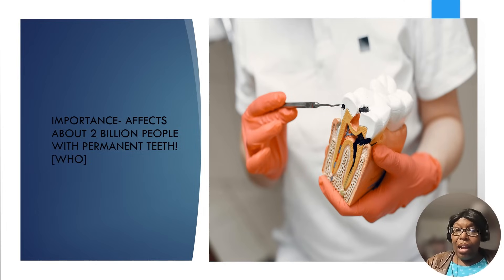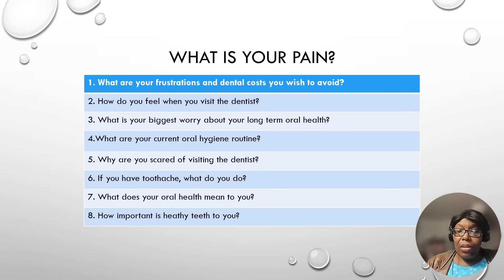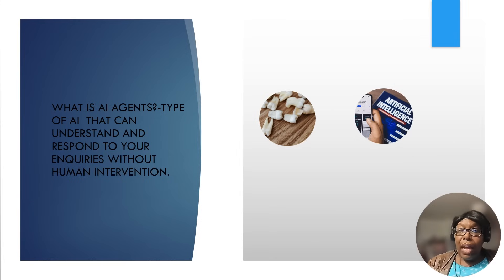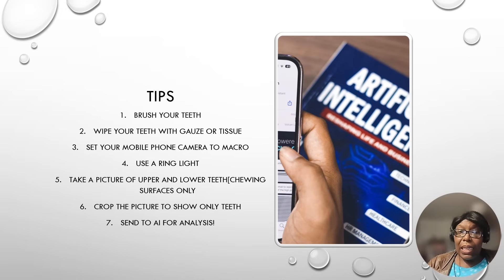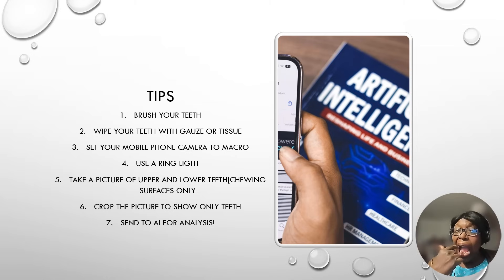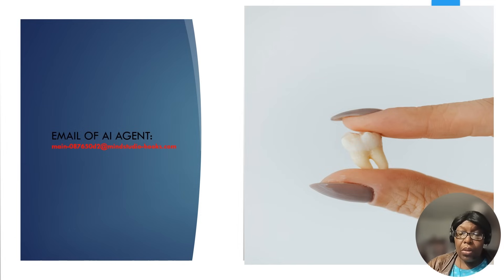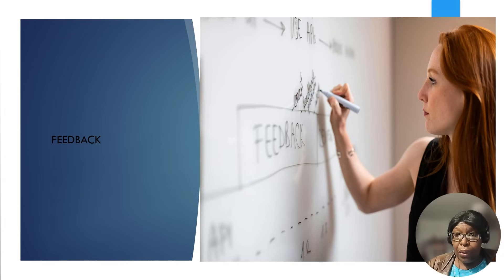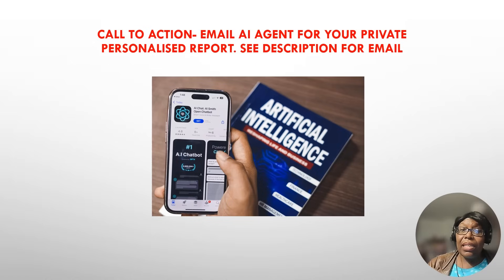AI Agents and Feedback 2025 | Building Smarter Dental Solutions Together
In this video, we explore how *AI Agents* can transform dental care and personalized solutions, but your *feedback matters most* 🧠💬! Share your *ideas, experiences, or challenges* to help us create smarter, more human-centered AI tools for better dental health and patient care.

Your thoughts could shape the future of *AI in dentistry,* from diagnostic assistance to preventive care innovations. Let’s build it together 🤝

💬 Share your experience or feedback in the comments.

🔍 *SEO-Optimized Keywords* (for better discoverability!)